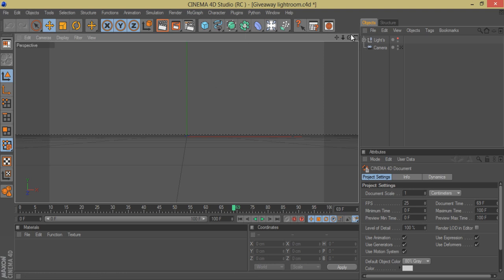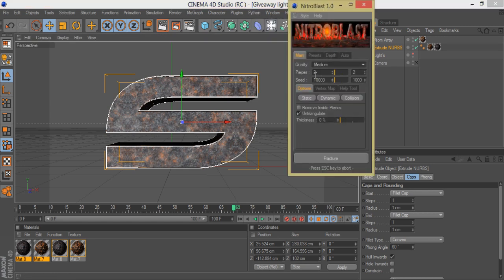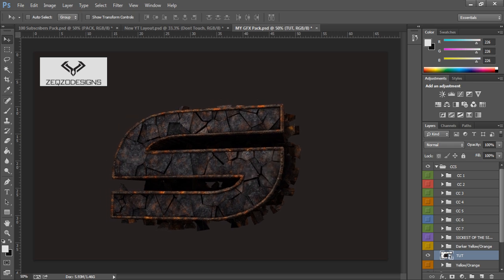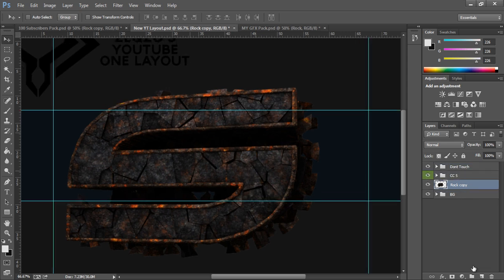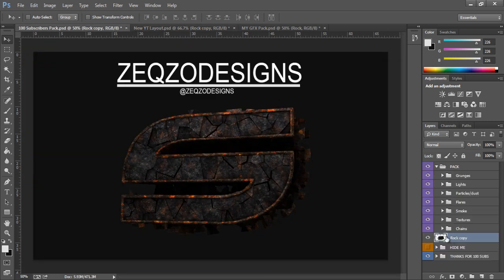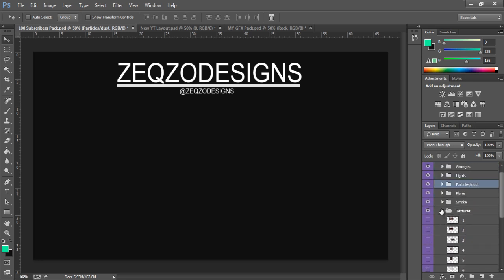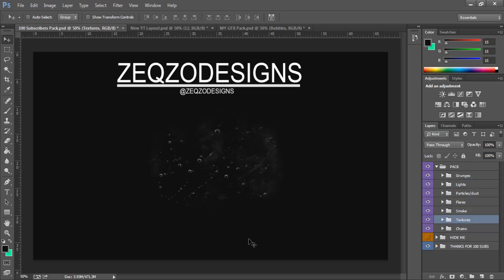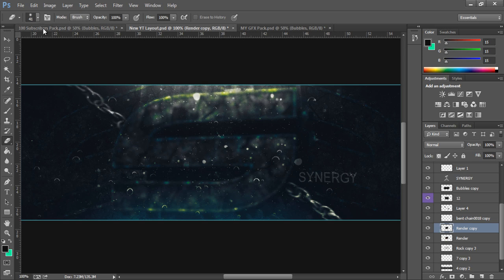How To: Make A SICK background with Cinema 4D And Photoshop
OPEN
OPEN
OPEN

Hey guys, lets try to reach 5 likes for this awesome tutorial. I Think the final product turned out to be pretty good! My GFX is FINNALY here so make sure you download that. (Link to the video is down below)

Cinema 4D Materials - REMOVED DUE TO ERROR

Peace ~ Kieran